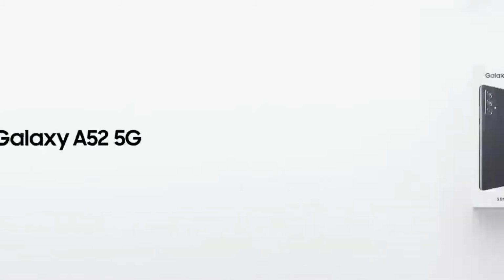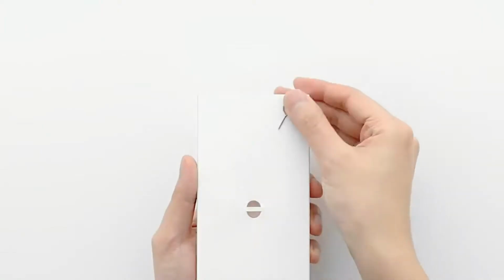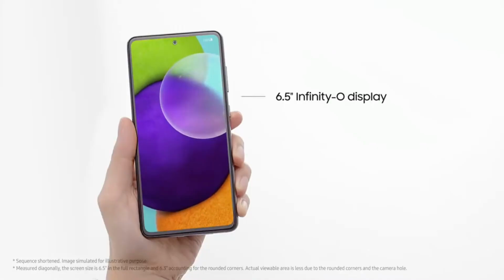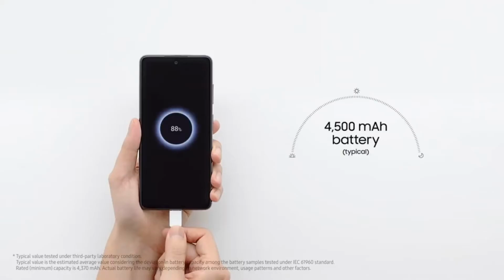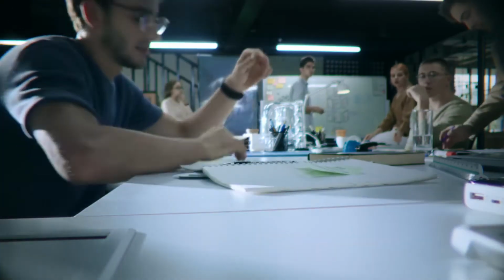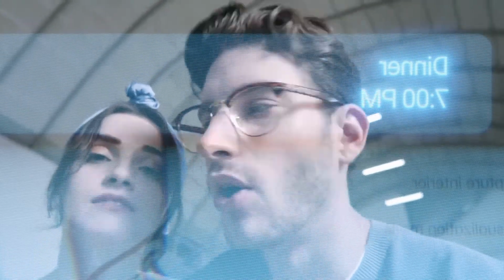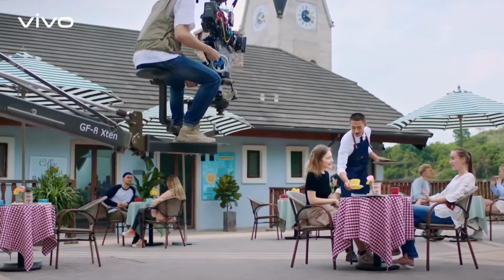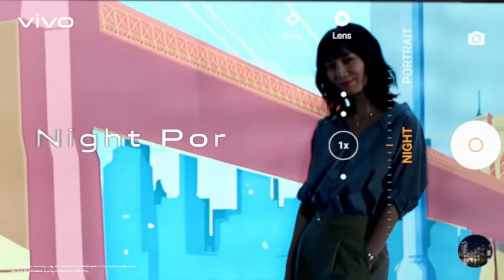Best Phone Under ₹30000| Top 5 Best Mobile Under ₹30000 in July 2021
Watch this video to know the best phones for gaming and Daily Usage in the price range of ₹30000 in July  2021

Xiaomi Mi 11X 5G
Realme X7 Max 5G
Samsung Galaxy A52
Oppo Reno 4 Pro
Vivo X50

•Time Frames►

00:00 Intro
00:38 Xiaomi Mi 11X
01:39 Realme X7 Max 5G
02:59 Samsung Galaxy A52
03:53 Oppo Reno 4 Pro
05:02 Vivo X50

Some of the footage used in this video is not original content produced by 5BestShot.  A portion of stock footage of products was gathered from multiple sources including, manufactures, fellow creators, and various other sources.

5BestShot is a participant in the Amazon Services LLC Associates Program, an affiliate advertising program designed to provide a means for sites to earn advertising fees by advertising and linking to Amazon.com. As an Amazon Associate, I earn from qualifying purchases